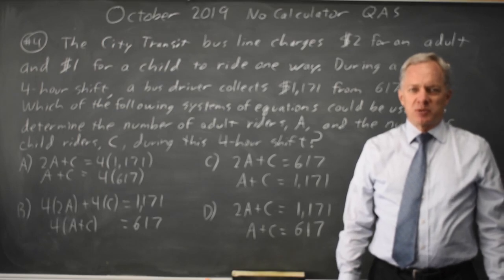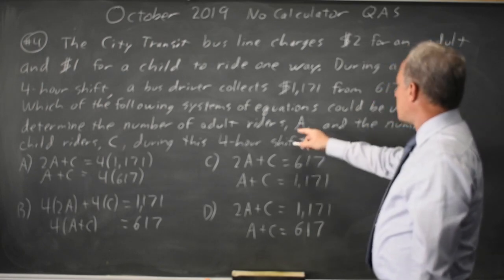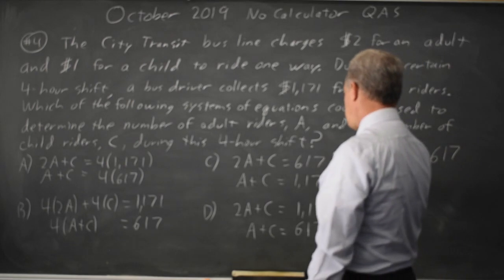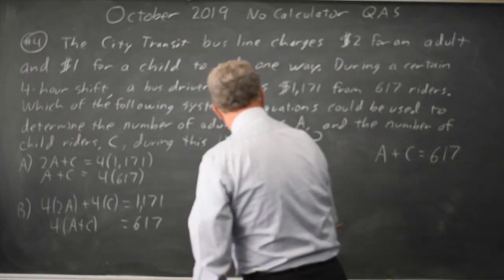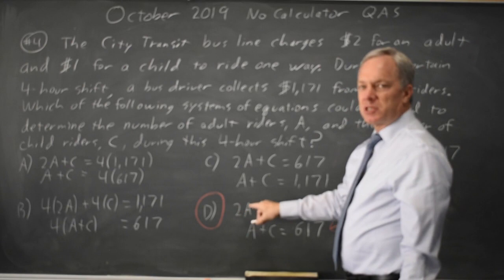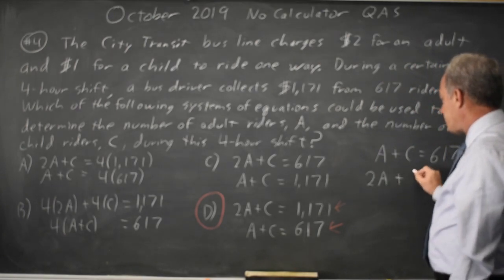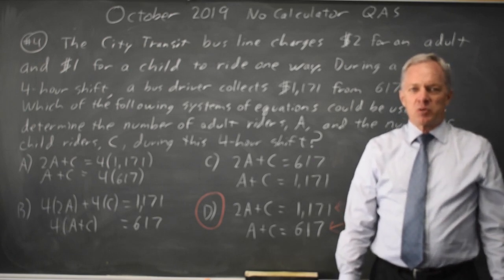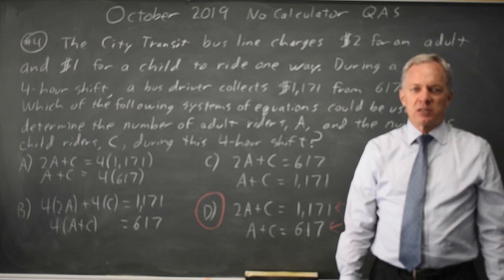SAT Oct 2019: Writing Systems - question #3-4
The City Transit bus line charges $2 for an adult and $1 for a child to ride one way. During a certain 4-hour shift, a bus driver collects $1,171 from 617 riders. Which of the following systems of equations could be used to determine the number of adult riders, A, and the number of child riders, C, during this 4-hour shift?